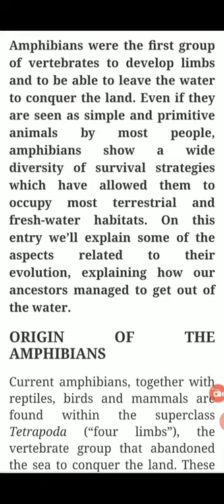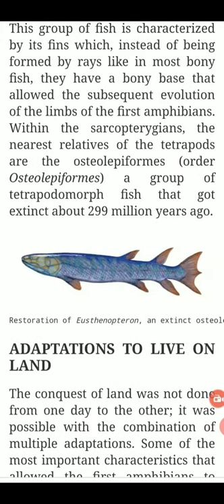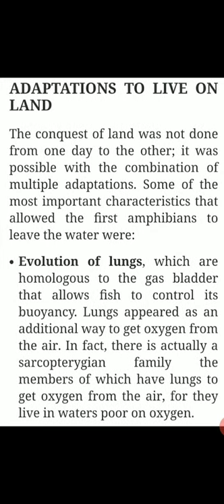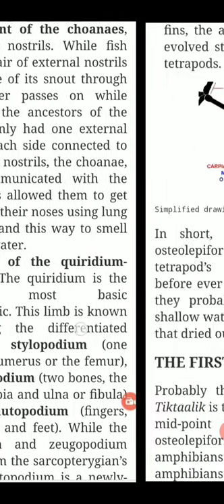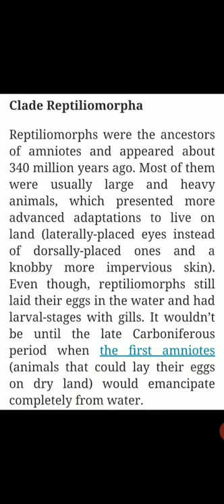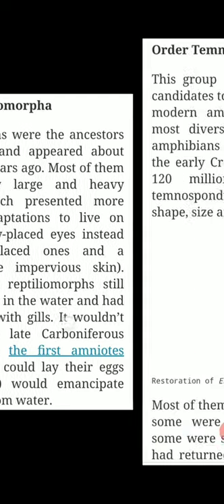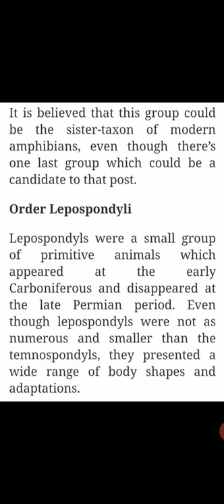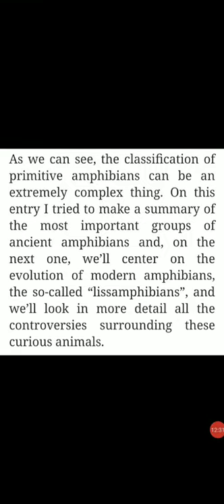Origin of Amphibians